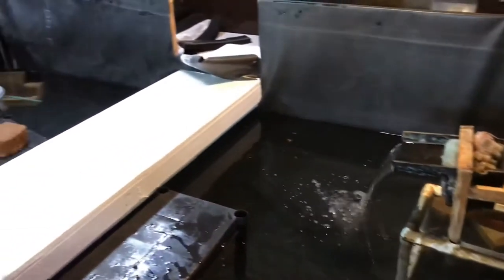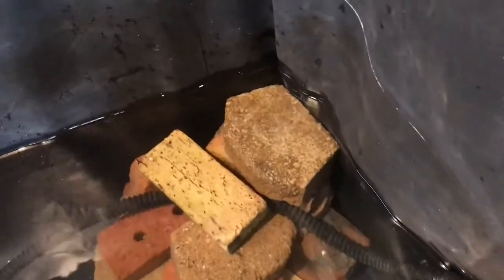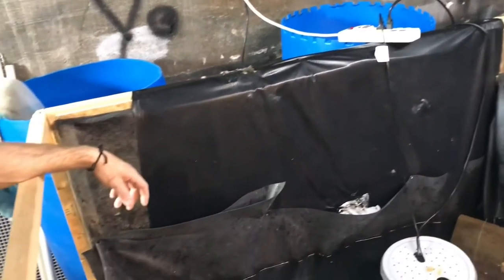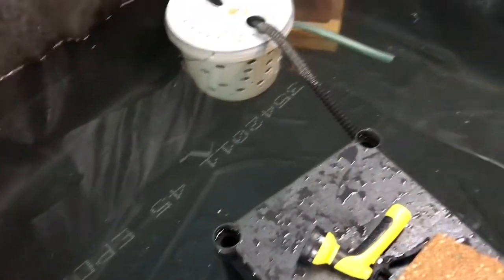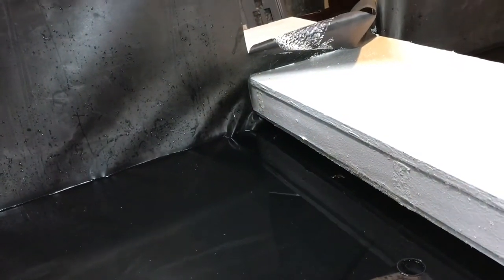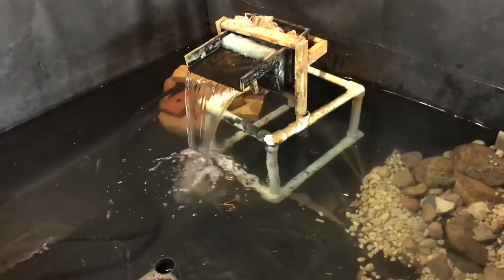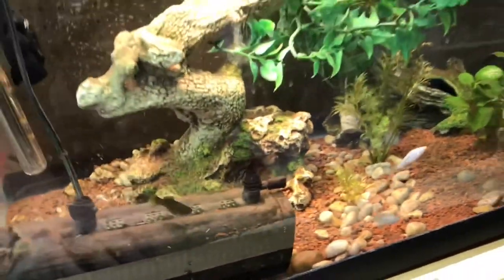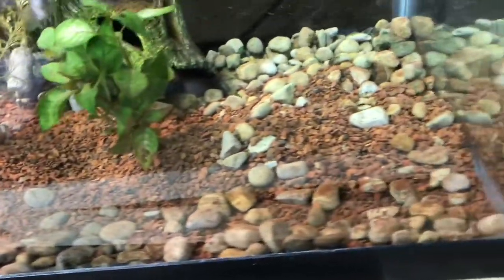Huge Indoor Cuviers Dwarf Caiman Enclosure with Pond Build - Episode 4 - Filling the Pond!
Hey reptile lovers, In episode 4 we filled up the pond with water. We’re still not 100% sure how we want to set up the filtration. We want to make sure. That the pond can hold multiple species like the Caiman and fish plus still stays clean.

Total this reptile enclosure took us about 4 months to build. the size that we wanted was massive because our Caiman are getting big and needs a space to grow into. The enclosure is 10ft by 10ft and the pond portion will hold about  900 gallons of water. We plan to put south american fish species in there as well.

▶▶▶We've got new Reptile T-shirts!

A brand new video is uploaded on this channel every Sunday (with frequent bonus videos inbetween) so be sure to SUBSCRIBE to the channel and catch every NEW reptile video we release!